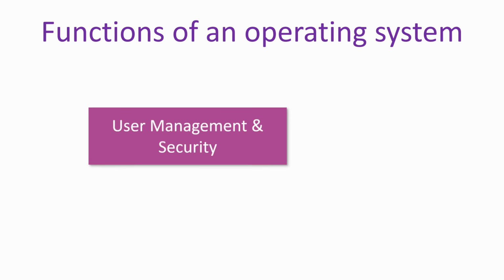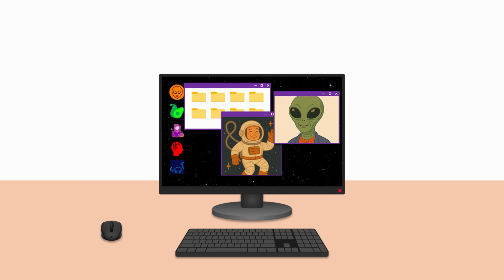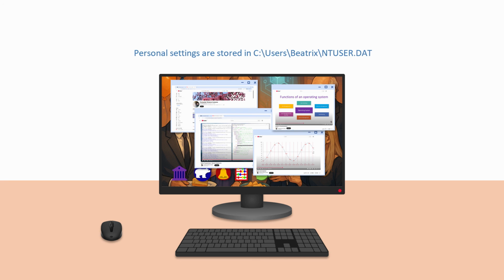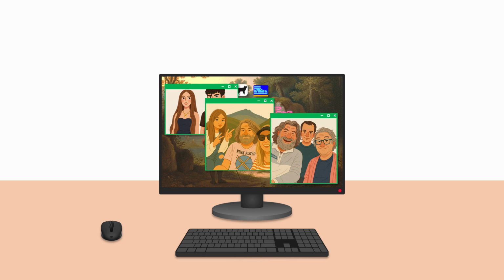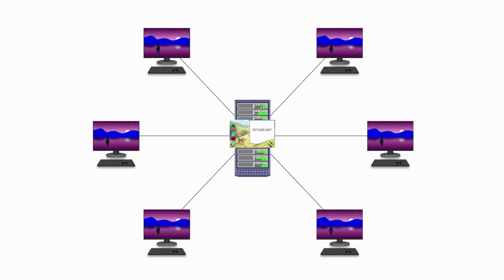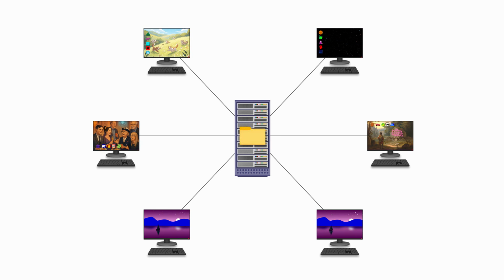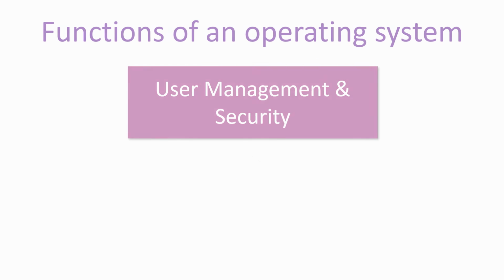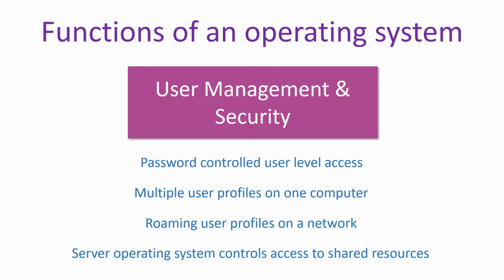Operating System Functions 5: User Management & Security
This is the fifth of six short computer science lessons about the functions of an operating system.  In this lesson you will learn about user management and security.  This includes the benefits of having multiple user profiles on a single computer, thanks to a personal settings file called NTUSER.DAT.  It also includes the workings of roaming user profiles on a computer network.   In addition, user level access is covered.  This can be employed on a computer network to fine control users’ permissions and exactly how they can access to shared resources such as folders and printers.